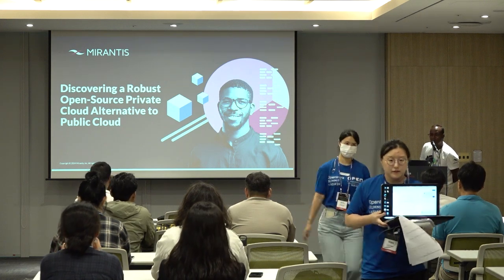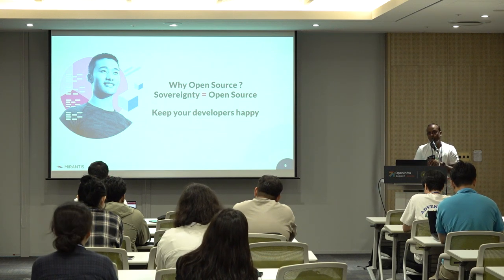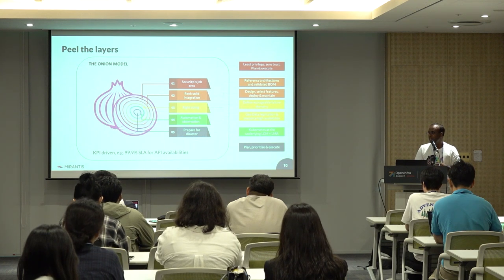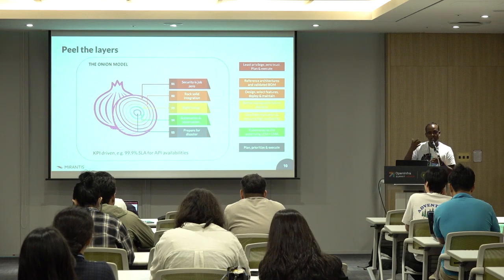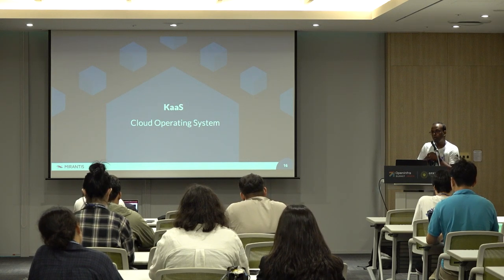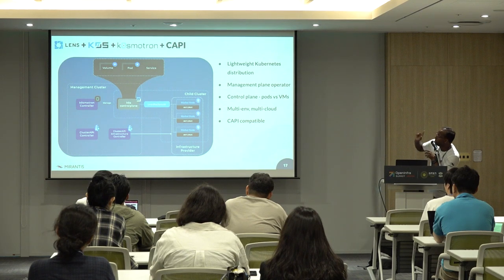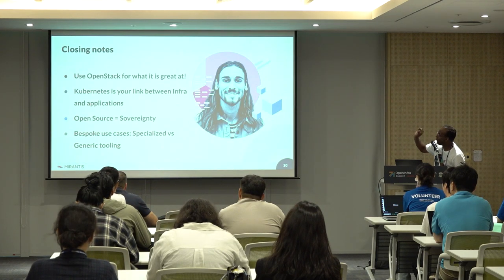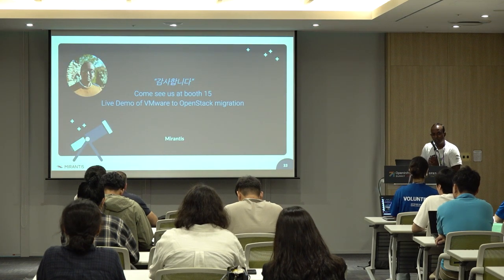Discovering a Robust Open-Source Private Cloud Solution as an Public Cloud Alternative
OpenStack stands out as the premier open-source private cloud implementation, boasting over a decade of proven benefits. Its track record is underscored by numerous organizations worldwide that have successfully leveraged OpenStack at scale, often with a tailored economic model. However, it's important to recognize that while OpenStack excels in Infrastructure as a Service (IaaS), its core functionalities revolve around flexible and open Compute, Network, and Storage orchestration. This leaves a gap for organizations seeking Platform as a Service (PaaS) layers, a void typically filled by public cloud implementations offering bundled services like Database as a Service (DBaaS), Message Queue as a Service (MQaaS) and Kubernetes as a Service (KaaS). Very recently you have needs for AI/ML enablement that emerged, where compute, data management and privacy are key factors to address those critical use-cases.

At Mirantis, we address this gap with a lot of our customers, with comprehensive open-source solutions, providing organizations with a genuine alternative to closed-source offerings.

I will explain our approach which encompasses:

A comprehensive overview of the architecture, spanning both IaaS and PaaS layers.
A detailed Software Bill of Material (SBOM) and Bill of Material (BOM), ensuring transparency and accountability.
Core services delivered by the IaaS layer, facilitating seamless infrastructure management.
Deep integration of PaaS with IaaS, ensuring smooth interoperability and enhanced functionality.
Various application delivery models for DBaaS, MQaaS, KaaS and MLOps.
The value for organizations and how developers can benefit from those services to serve enterprise grade use-cases.
Through these initiatives, we empower organizations to embrace open-source solutions fully, enabling agility, scalability, and cost-effectiveness in their cloud deployments.

Speaker(s):
- Daniel Virassamy